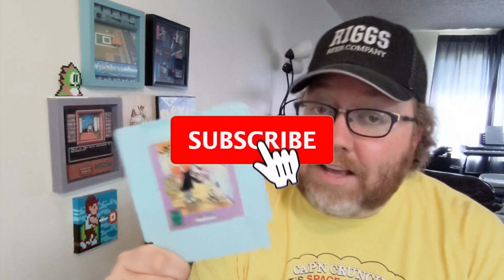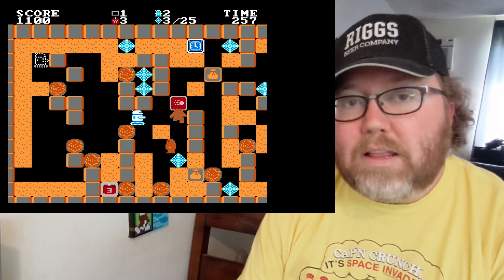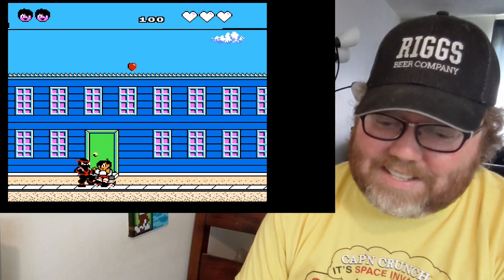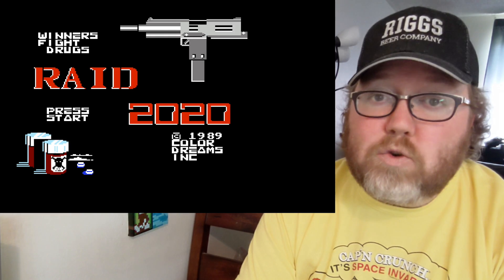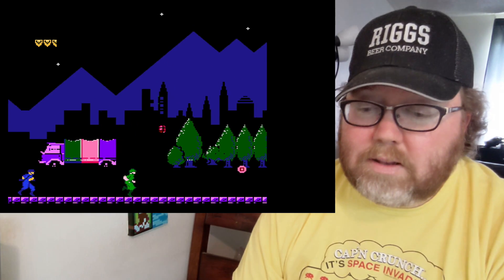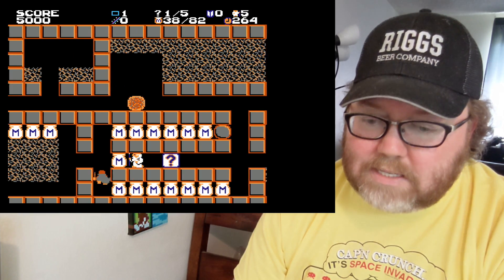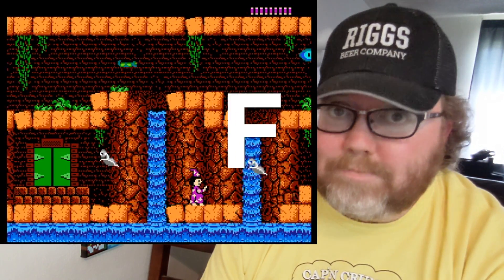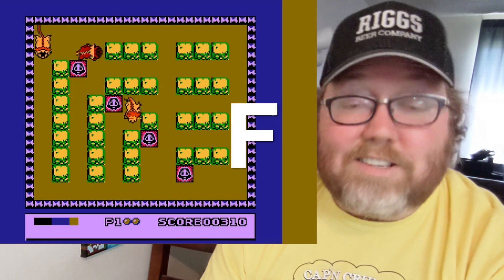I Ranked Every Color Tree and Wisdom Tree games on NES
There were a few companies that made unlicensed titles for NES including Color Dreams, Wisdom Tree and Bunch Games. Since they're all basically the same from most of the same creators I lumped them all together for this video.